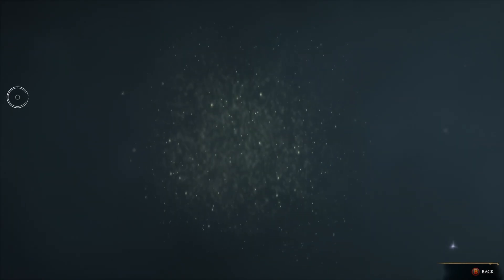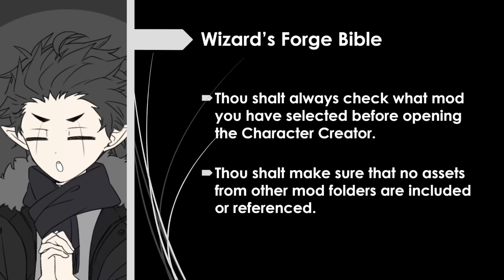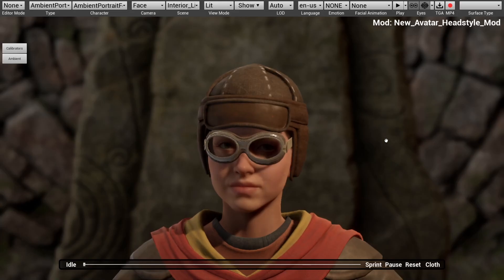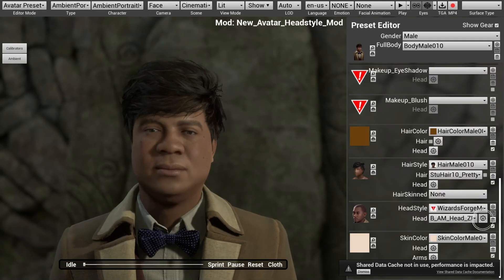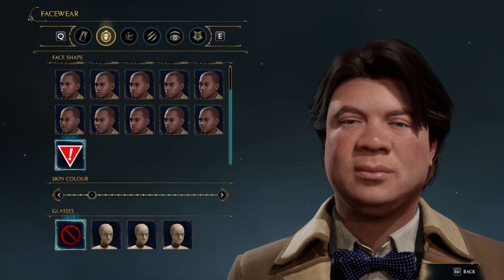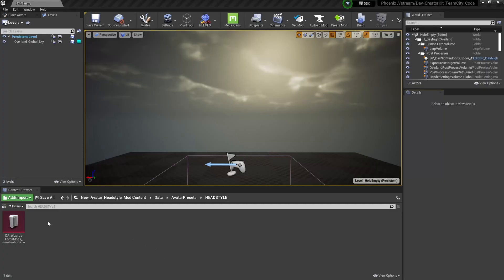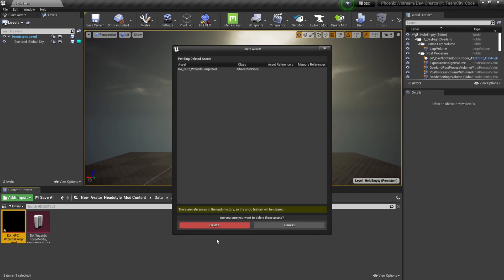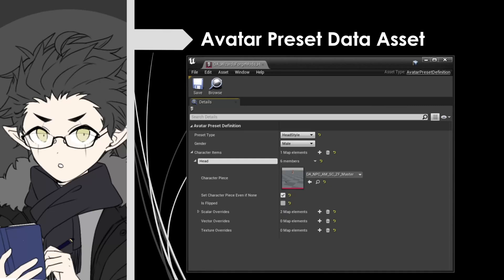Hogwarts Legacy Creator Kit Tutorials: How to Create a New Avatar Head Preset Mod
Welcome to the Wizard's Forge! This tutorial will cover how to create a new HeadStyle preset option for the Avatar using the Creator Kit's built-in Character Creator.

Timestamps:
Intro: 0:00
Overview 0:19
Creating an Empty Mod: 0:40
Opening the Character Creator: 1:14
Wizard's Forge Bible: 1:35
Creating a New Headstyle Preset: 2:36
Data Assets and Data Tables Overview: 5:11
Creating a UI Icon: 12:05
Using the ModMutator: 15:05
Testing our Head Preset in the Creator Kit: 16:44
Uploading our Mod: 17:05
Thank You and Outro: 18:09